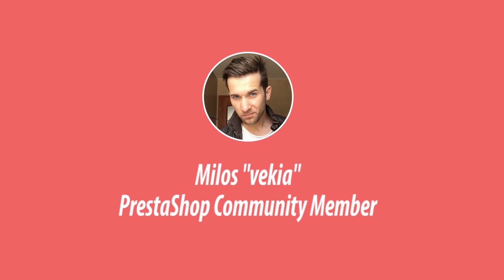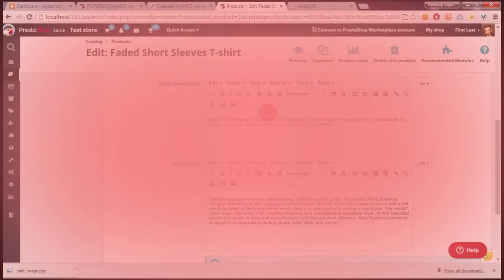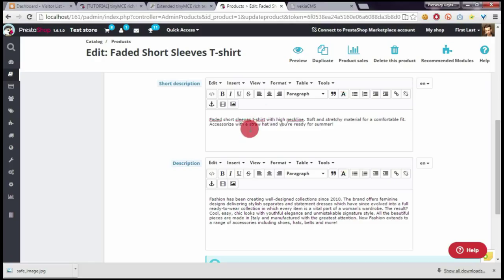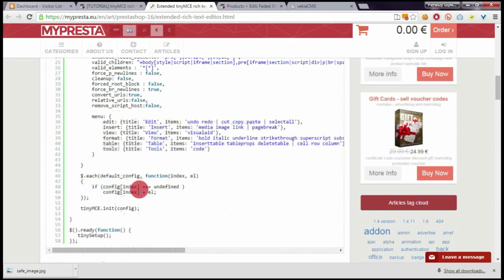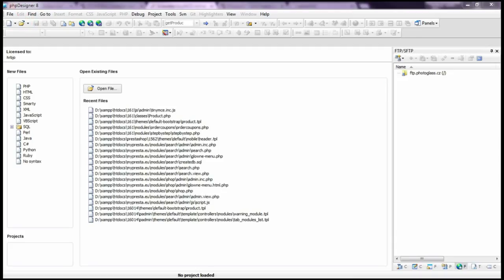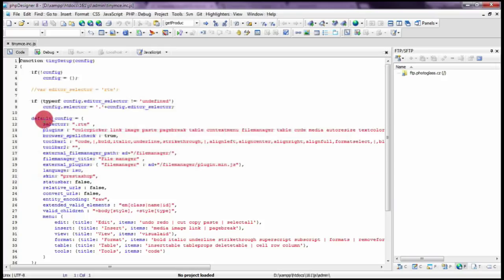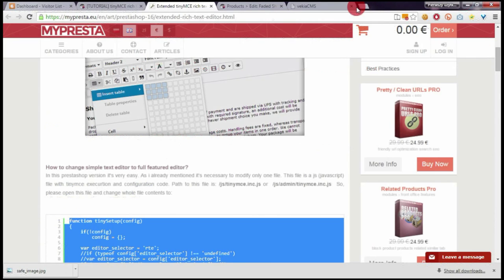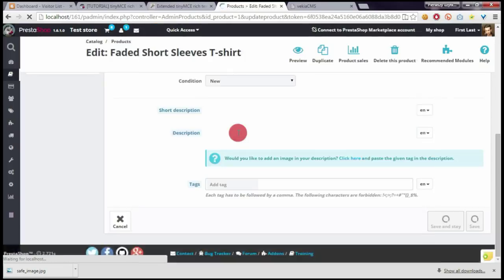How to extend rich text editor prestashop 1 6 1 - free tutorial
how to extend rich text editor in prestashop 1.6.0.14 / 1.6.1 and earlier versions of presta? check this article: